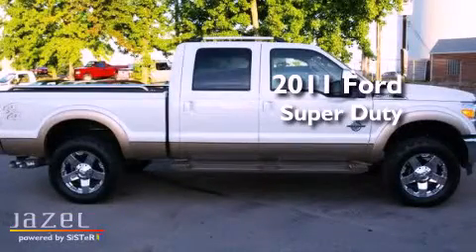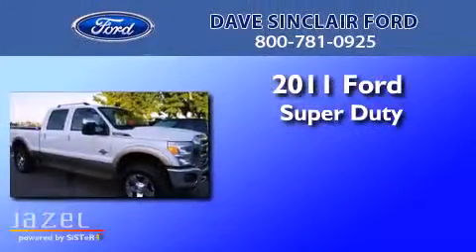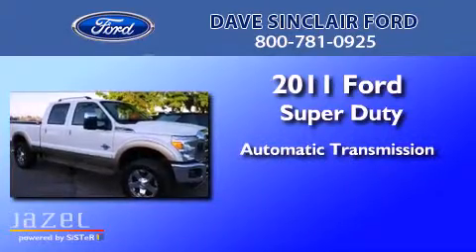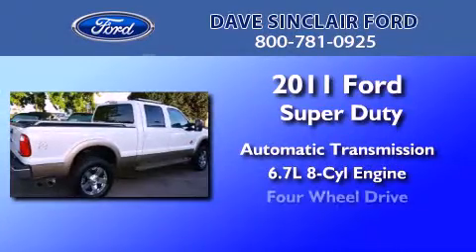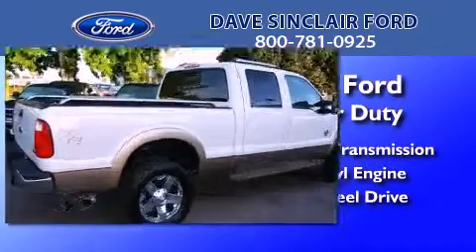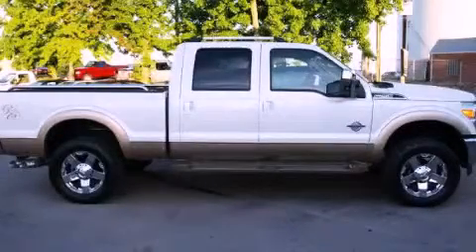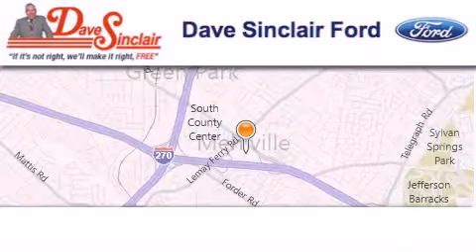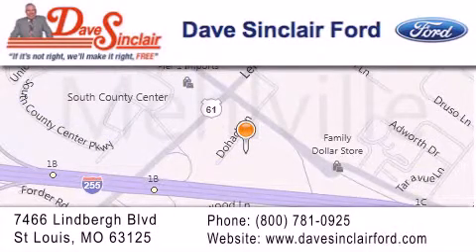2011 Ford Super Duty St. Louis MO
Year : 2011
 Make : Ford
 Model : Super Duty
 Engine : 6.7L
 Trans . : automatic
 Exterior : Oxford White - (White)
 Miles : 16,666
 Interior : Beige/Tan Leather
 Stock : P12970300

 7466 Dave Sinclair Memorial Highway

 2011 Ford Super Duty St. Louis MO